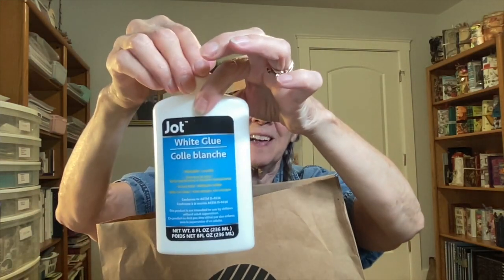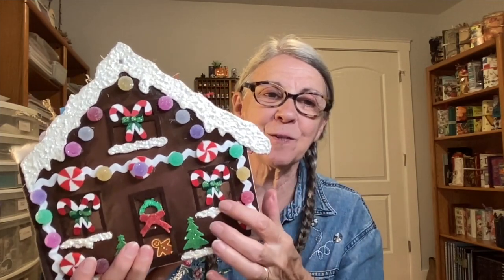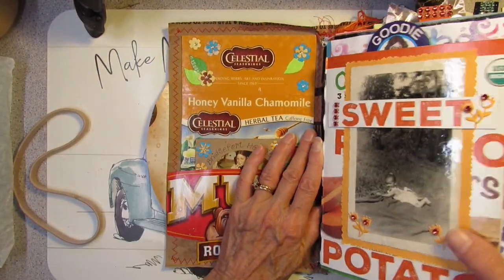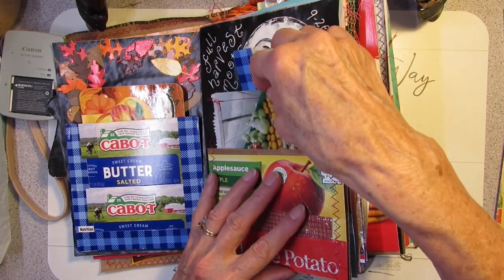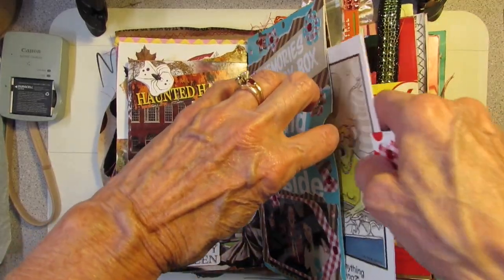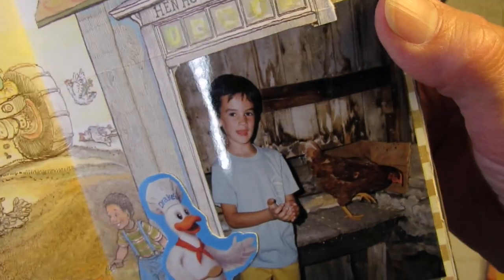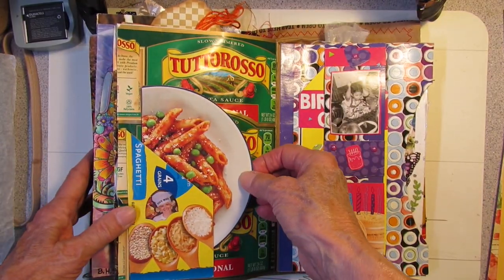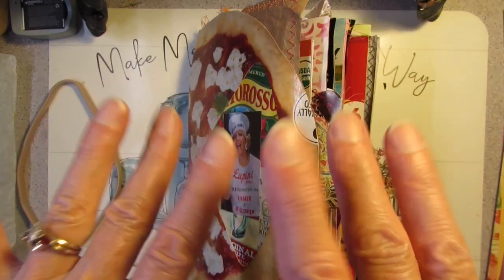Chatty Flip of My Trashy Journal/New Journal Ideas/DollarTree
Time to do a chatty flip through of one of my journals! This one is trashy but does contain some actual journaling! And... I have some new ideas for a few journals! One will be another Dollar Tree cover special! And the other... well... come on along!